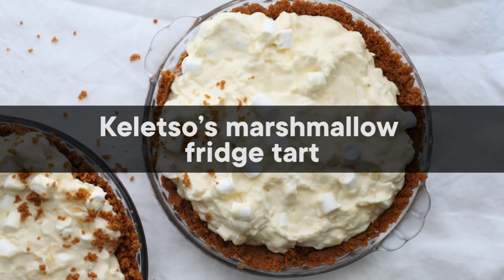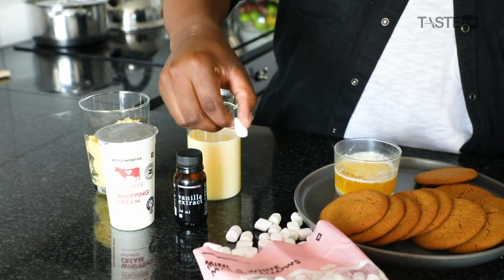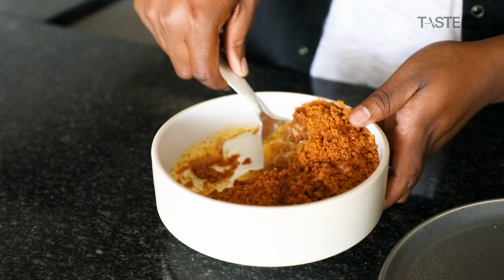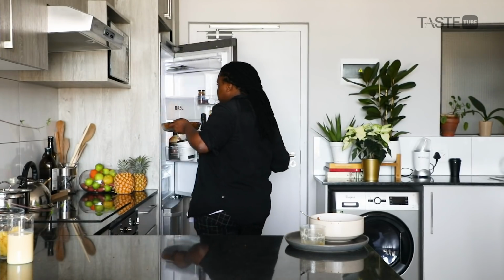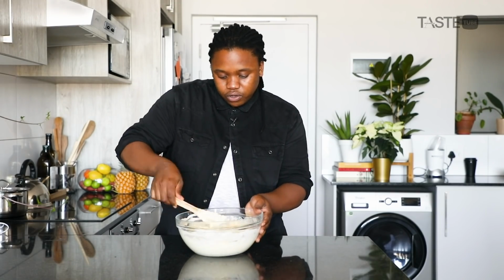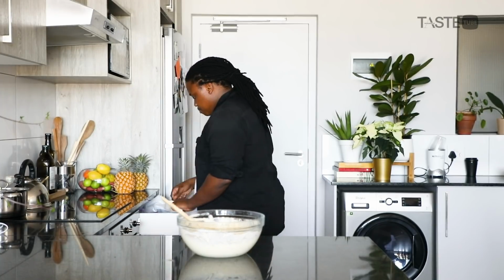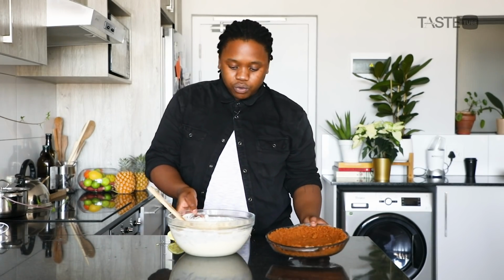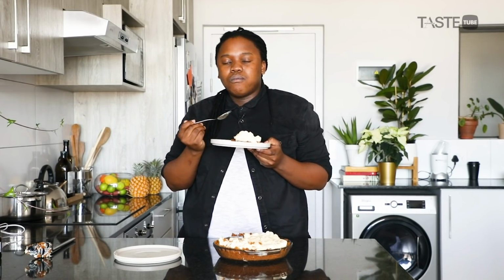Keletso’s marshmallow fridge tart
This easy pudding – made with condensed milk, fruit and marshmallows – is a South African classic. Keletso Motau’s pineapple version is based on his aunt Naomi’s recipe. So you know it’s going to be good!